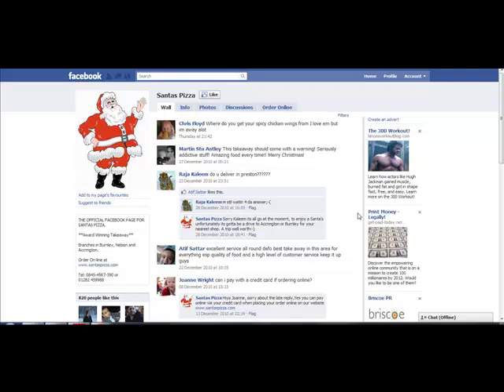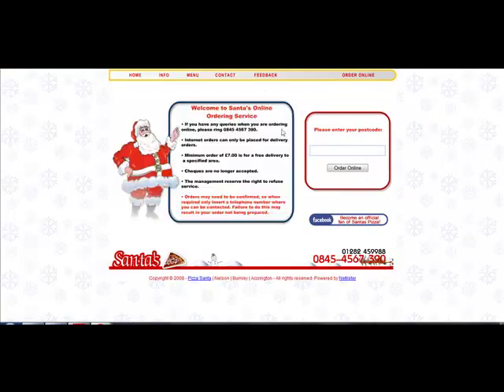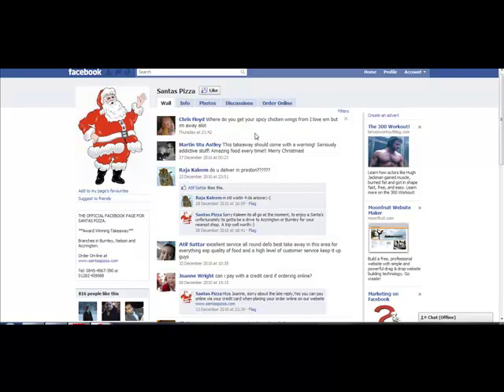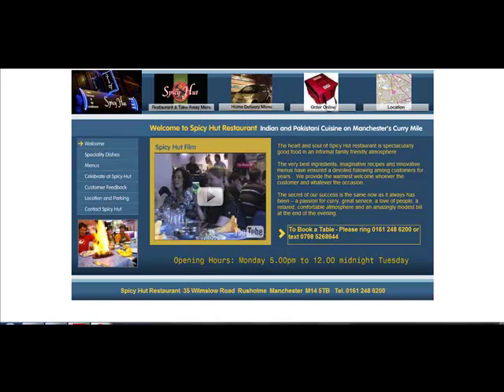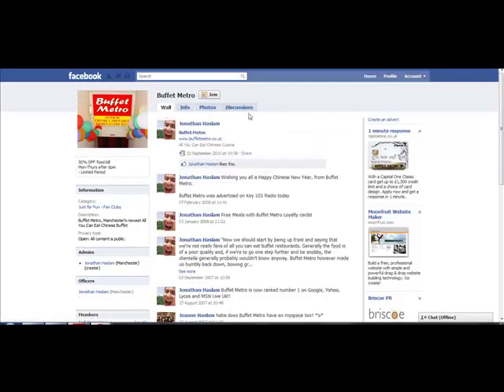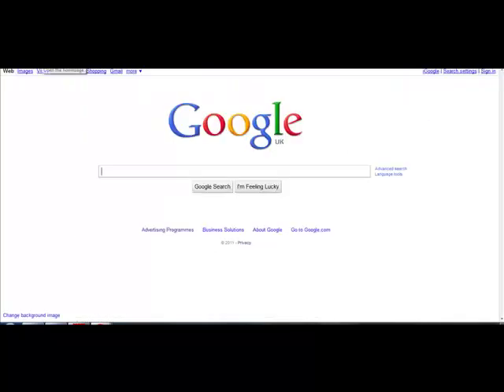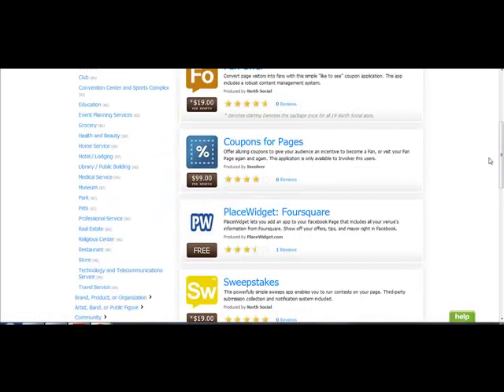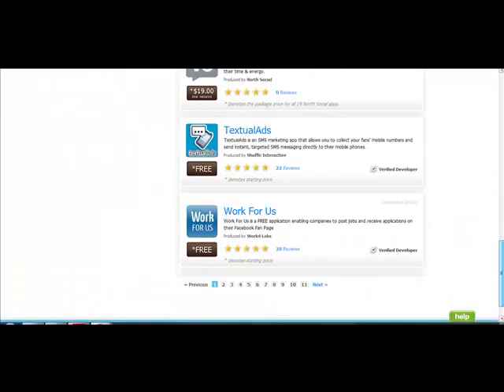How to earn 260USD by Fanpage 2022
How to earn 260USD by Fanpage

100% Free with “Resell Rights”.

About Course: Fanpage secrets were revealed for the first time. 100% FREE course, worth millions.